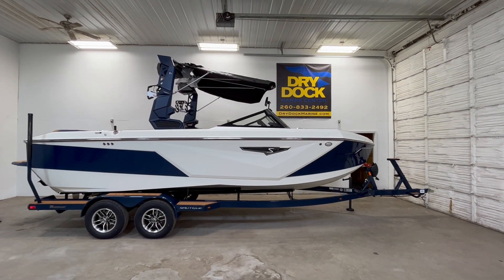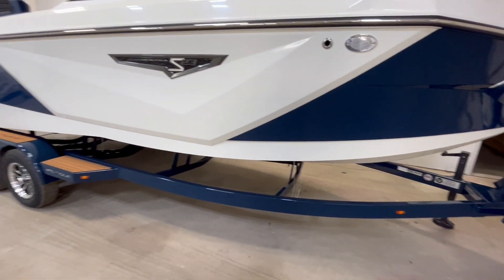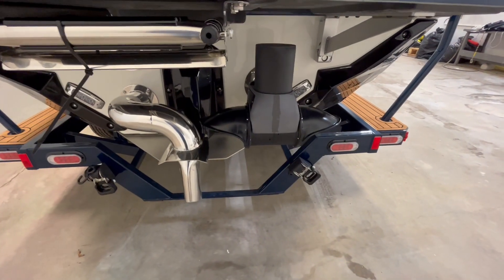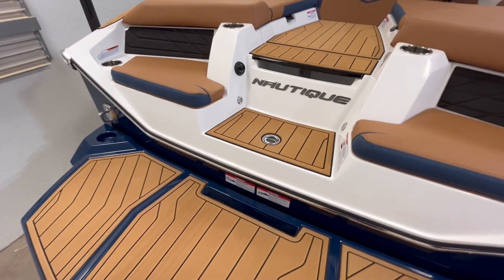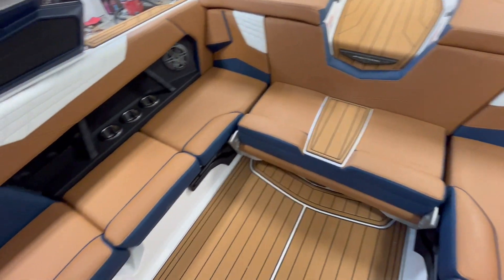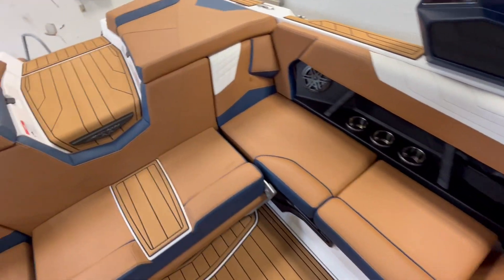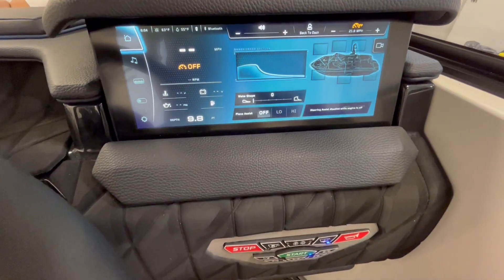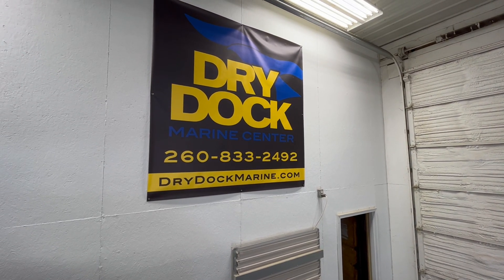2023 Nautique S23